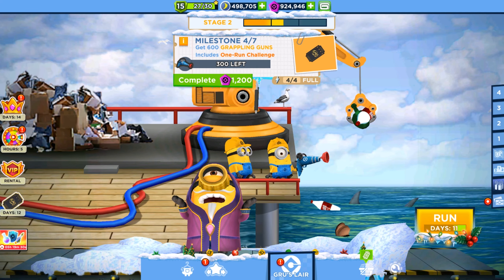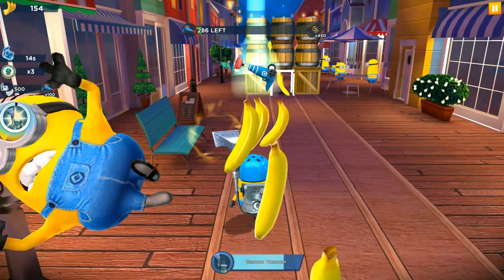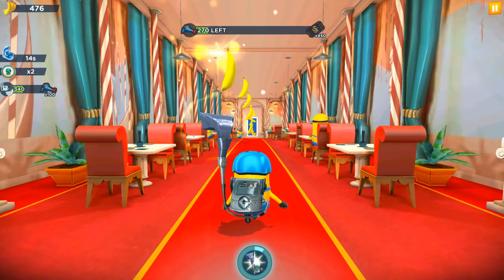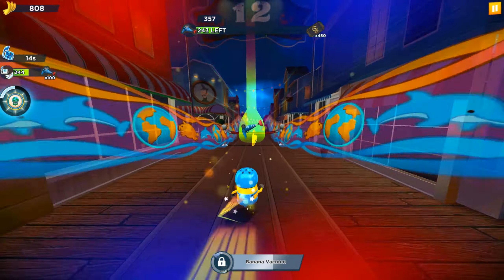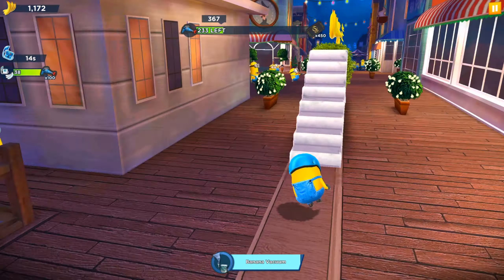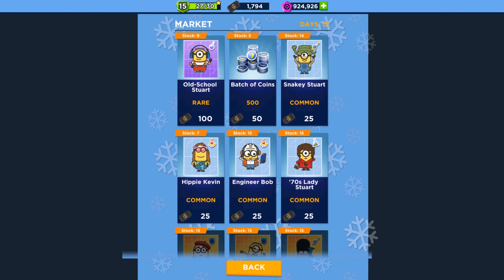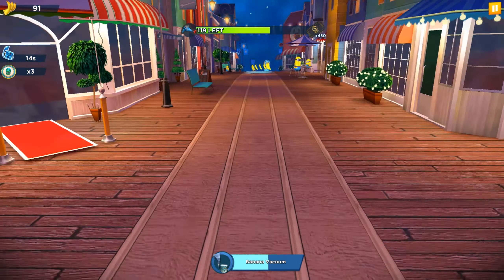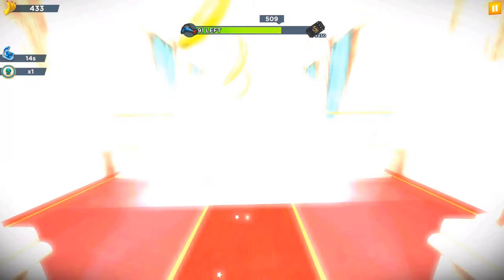Skater Minion Joins Wild Life Special Mission - Despicable me minion rush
- Two Special Missions: Help Gru restore Mother Nature on land, sea, and in the air in the eco-friendly Wild Life Special Mission. Later, help the Minions save Christmas by retrieving their lost gifts in the holiday Special Mission -- Stolen Presents!

- Two New Costumes: Snakey Stuart is always close to nature, and Holiday Bob is sporting his seasonal best!

- Get new free Revives.

- Costumes can now be unlocked from the Wardrobe with an in-app purchase.